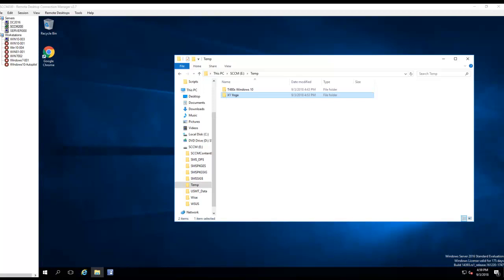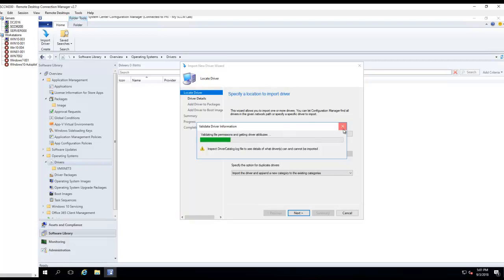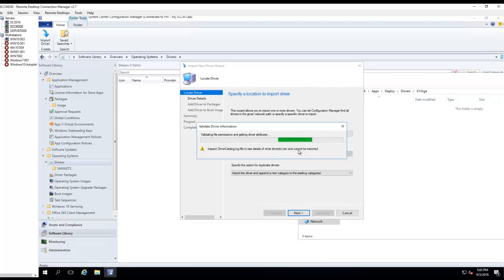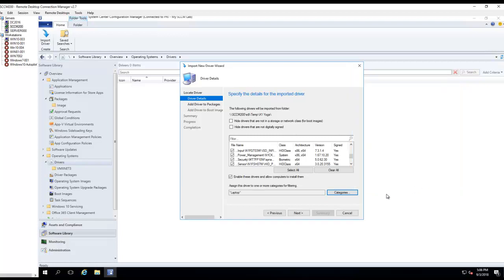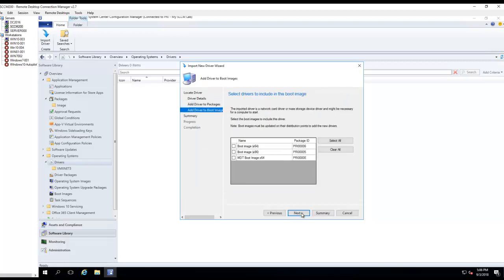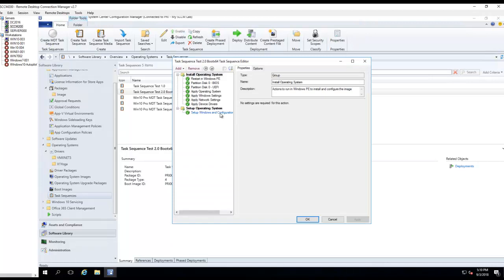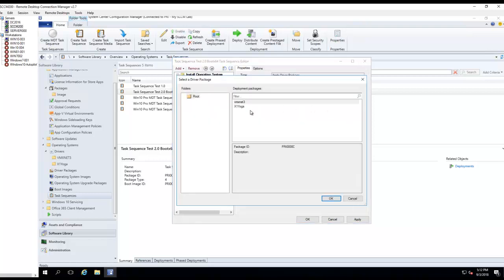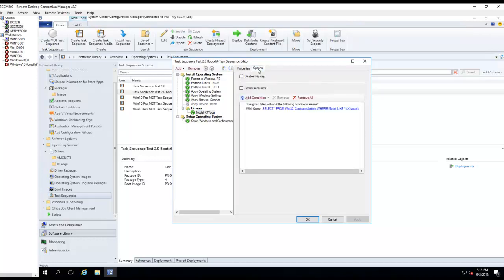Import drivers into SCCM then add to Task Sequence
in SCCM you will need drivers for each hardware model you going to support. here's how to import drivers step by step.